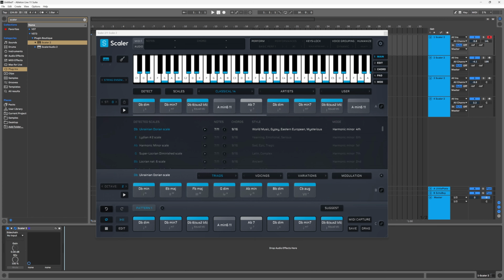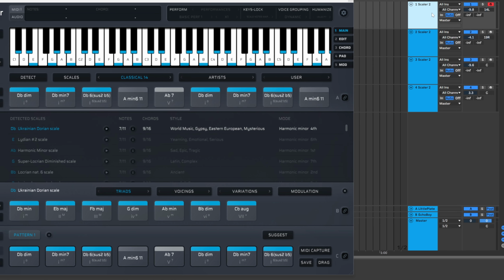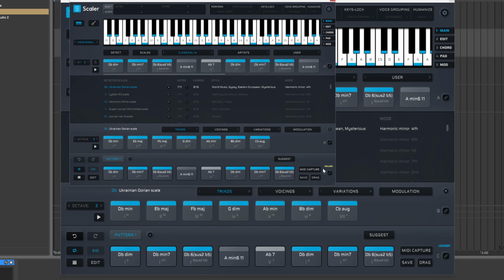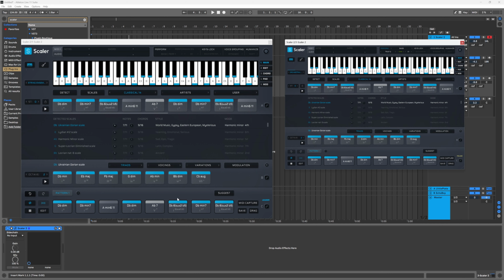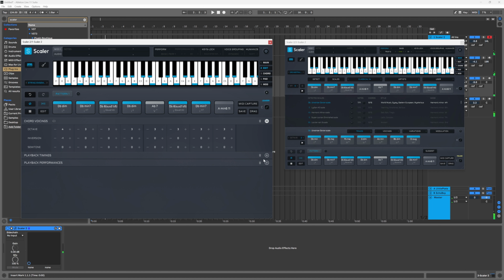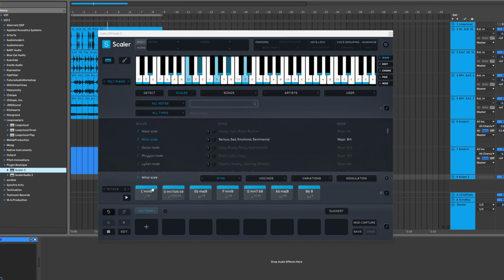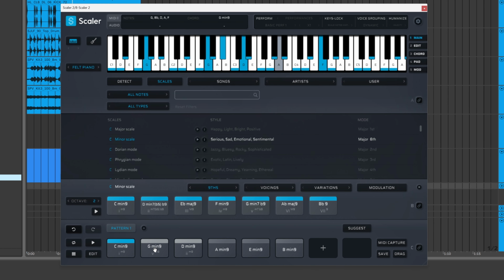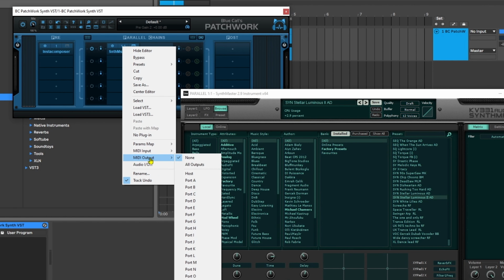Scaler 2.7 Update Features & Live Stream Announcement | Plugin Boutique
00:00 Intro
01:03 Live Sync
04:17 Generate Parallel Harmony
04:50 Multi MIDI Out
05:20 New Content

Scaler 2 just got its biggest point update in history to 2.7. It includes game changing new features, new instruments, new chord sets, new performances and much more and the best part, it’s a free update for Scaler 2 owners, it’s all coming up, so let’s get into it.

In this video, I’m going to give you the rundown of all the changes, but join me later today – 8 pm (UK) time – where I will be joined by Scaler’s creator Davide Carbone for a full-length livestream, right here on the Plugin Boutique channel.

We will be going through everything in detail and, of course, answering your questions and even giving a couple copies of Scaler away, so tune in, even if you don’t have Scaler yet!

OK, with all that out of the way, let’s jump into what’s new in Scaler 2.7.
One of the biggest new features, in my humble opinion, is the new Live Sync feature. It allows you to set a “leader” instance of Scaler, which will make all other instances of Scaler in your project “followers”. Which means, any chord, timing or voicing changes you make in the Leader are automatically updated in all followers in real-time.

Another great new feature is the “Generate Parallel Harmony” feature which you can get to by loading a chord and right-clicking it.

Here Scaler will generate a chord progression with the interval you select starting from the selected chord and following the chosen interval.

My go-to has to be the Fifths (Dynamic Grouping) option which automatically applies voice grouping on the generated chords…..

For the next new feature, I am going to load one of the new internal instruments called Lofi.

There is also now Multi-MIDI-Output capability in Scaler. This means you can send out each individual note in any chord or pattern to its own instrument. So, think the bass note of a chord getting send to a bass instrument. Most DAWs support this, but Ableton Live has dropped the ball in this arena. There is a workaround, which I have covered in a separate video, and I’ll leave a link to that below for those that are interested.

Additional Content includes Sequence “moods”, 80’s, classical, Hip Hop and Lo-Fi chord sets, Fixed Bass Chords sets with Triad and Extended options, Orchestral Divisi Chord sets intended to work well with the Multi-MIDI-Output discussed earlier, Experimental Phrases and Performances and, on top of that Lo-Fi instrument there is now a Orchestral Bass instrument as well.

There are also a bunch of Improvements and bug squashes making Scaler 2.7 a truly impressive free update to what was an already impressive VST!

Anyway, as I said, Davide and I will be doing a full-length livestream later today, where we will be covering everything in detail and answering your questions along the way.